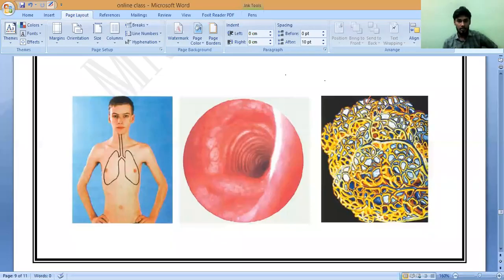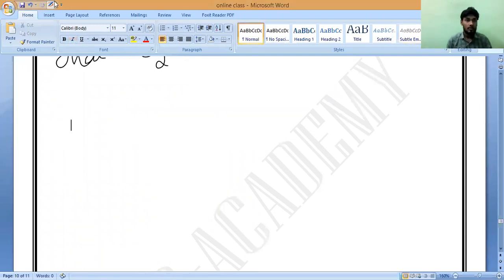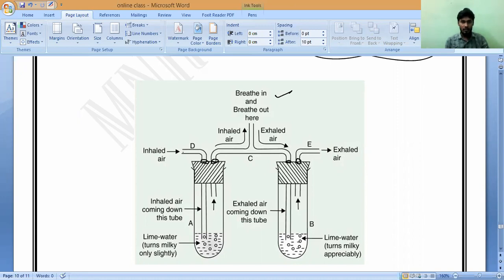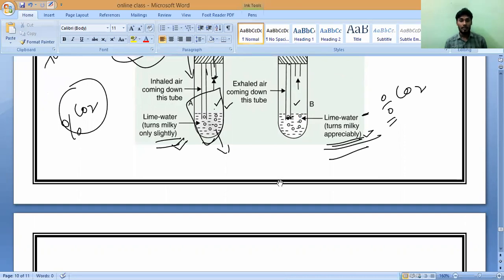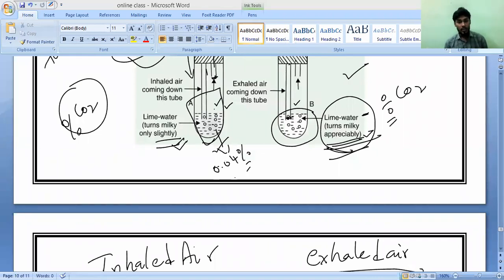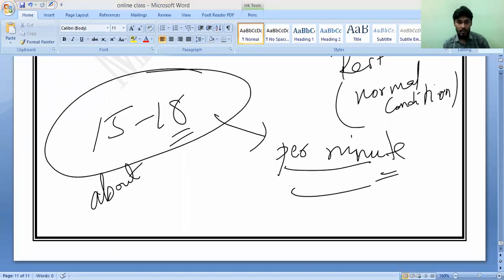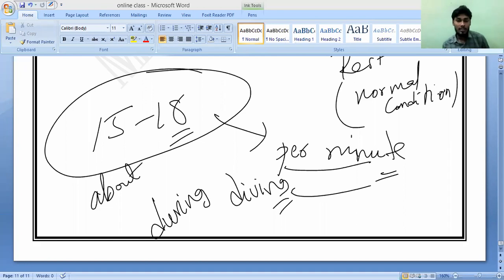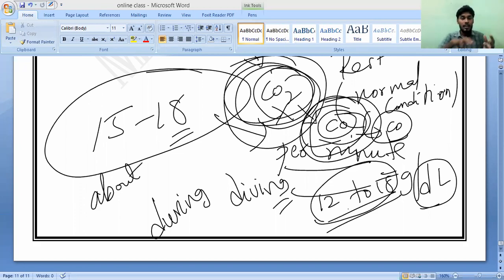Experiment to show that carbon dioxide is produced during respiration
give in detail explanation of rate of breathing.